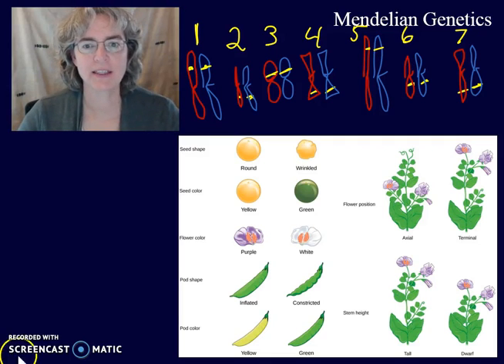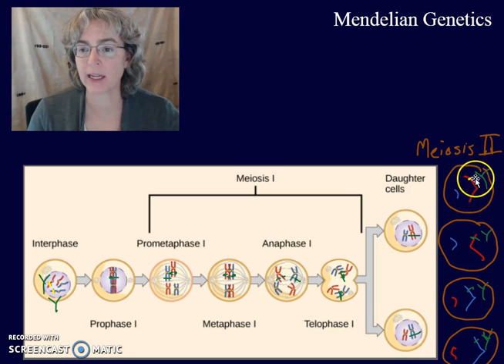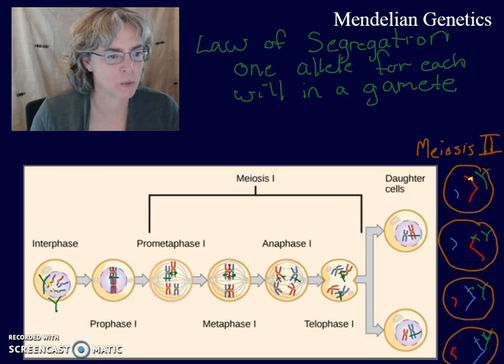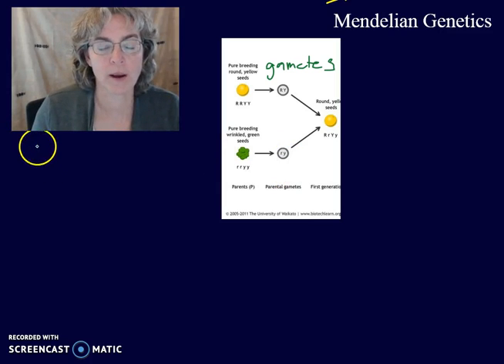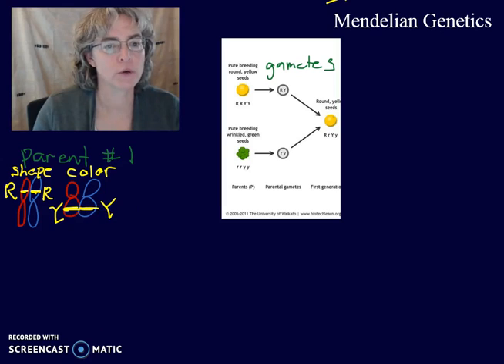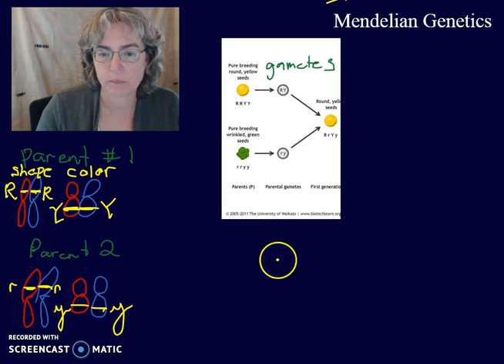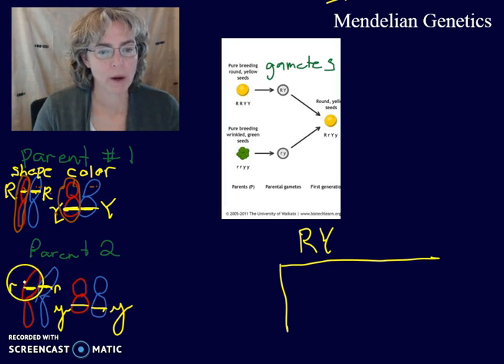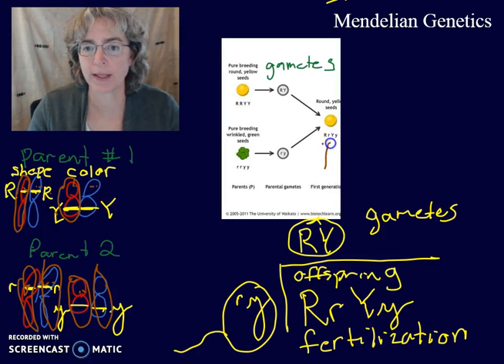Inheritance Mendelian genetics dihybrid cross gamete variability (2)